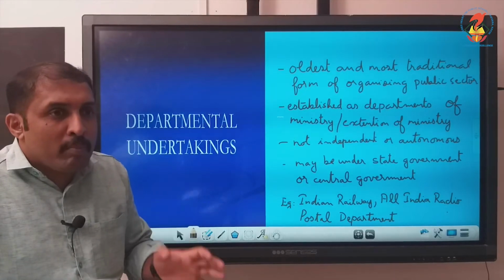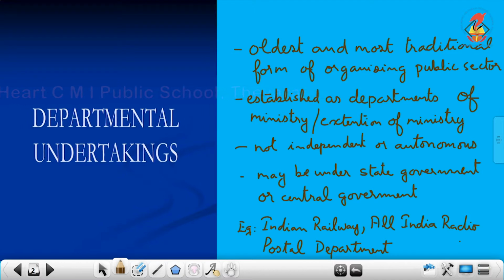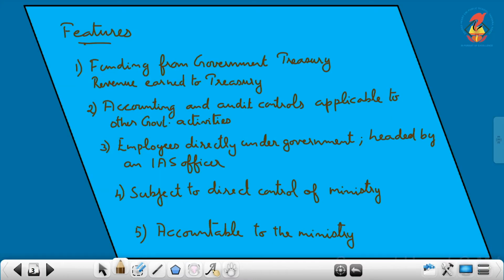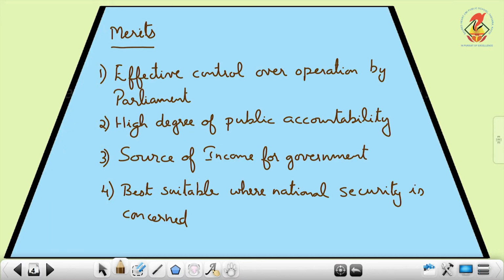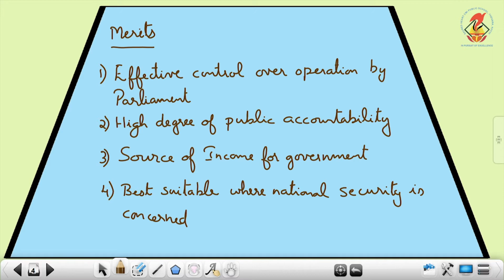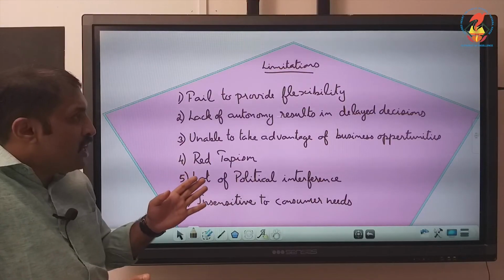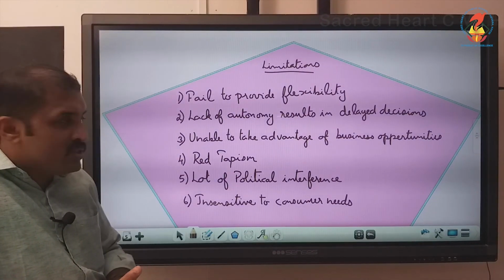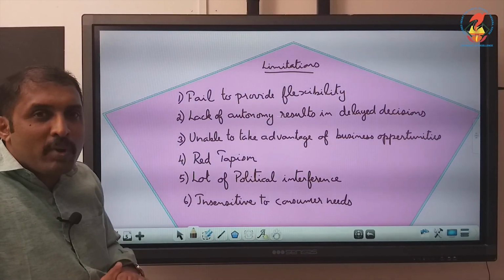BS11 Chapter 03 Private, Public and Global Enterprises Video 02 Departmental Undertaking